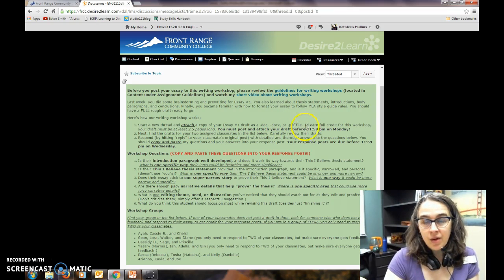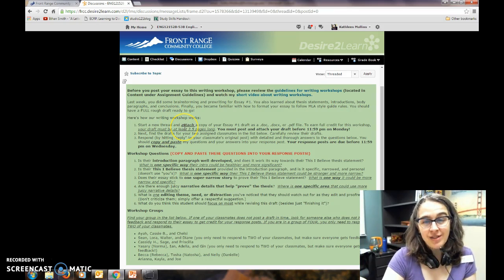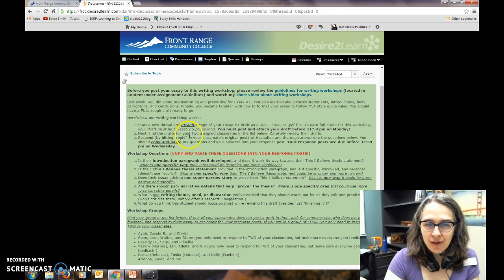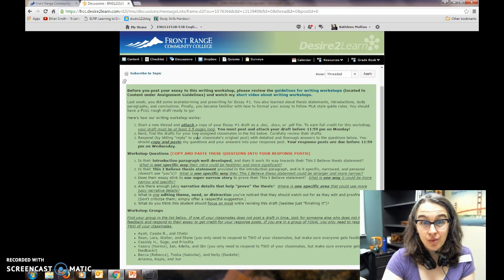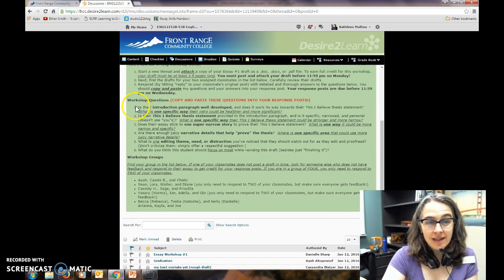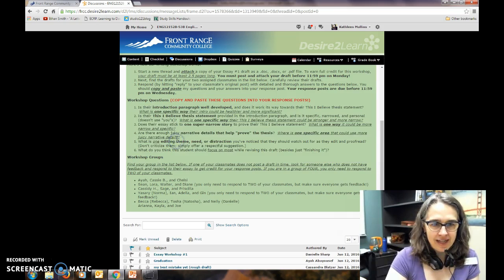Week Three Monday Intro